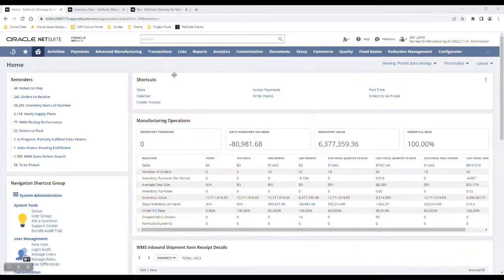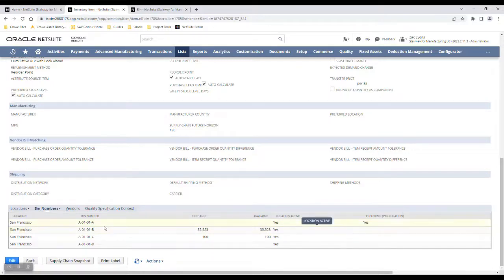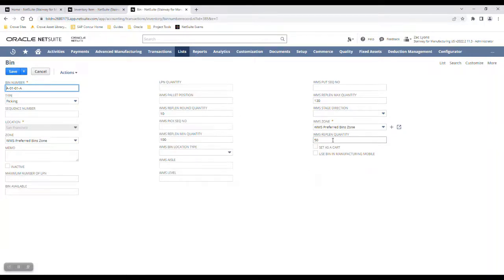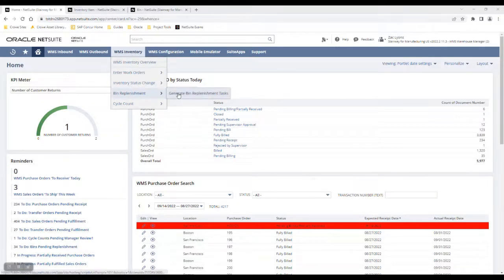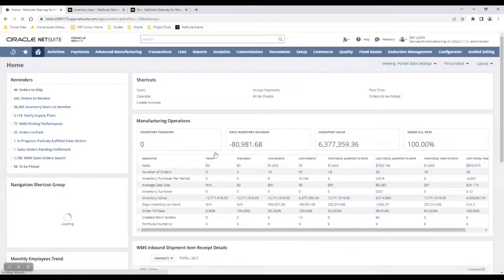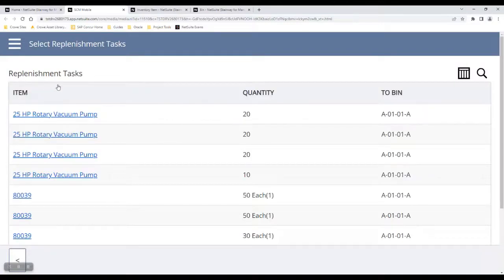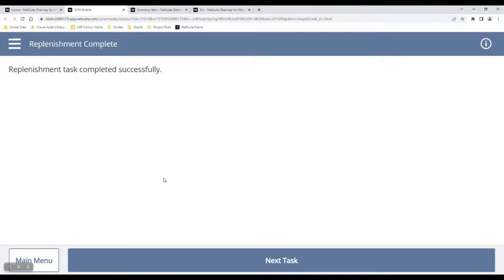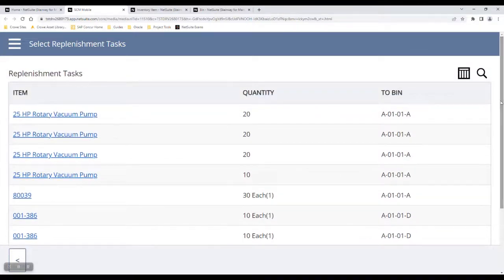NetSuite WMS: Replenishment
This is a demo on the replenishment process within NetSuite.